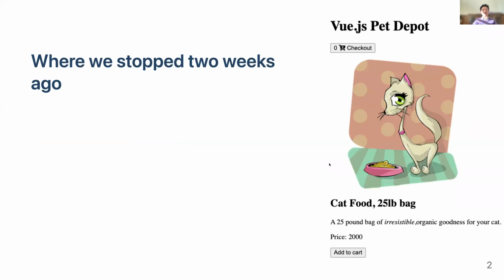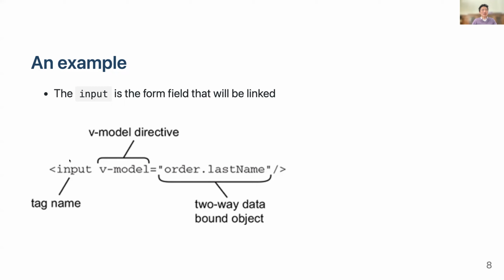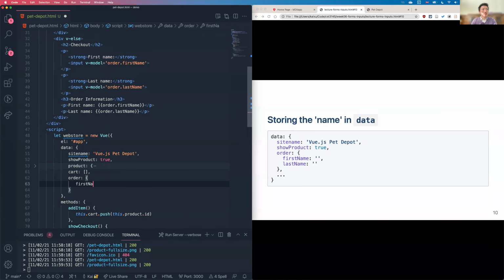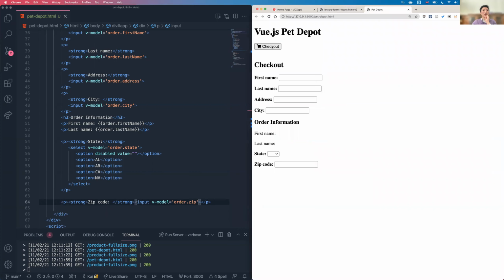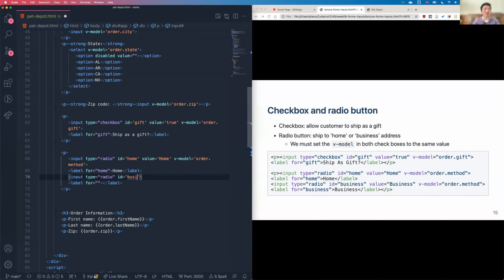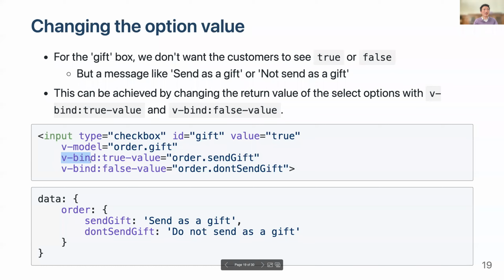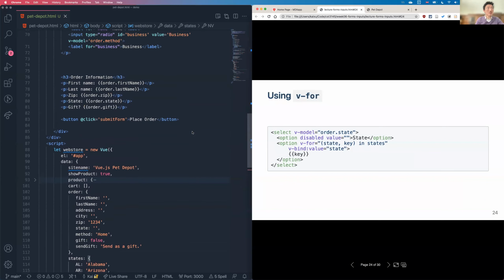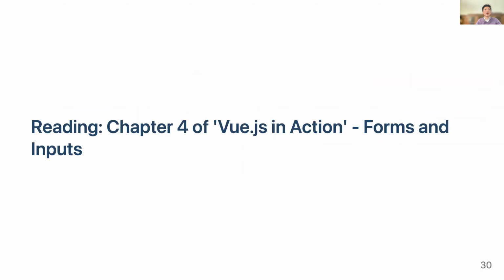CST3145 - 2021 - 06 - form input with v-model, v-bind, and v-for